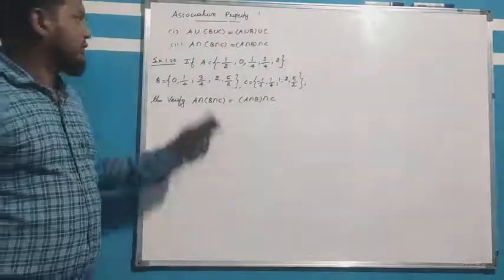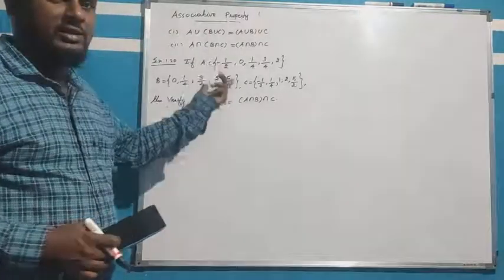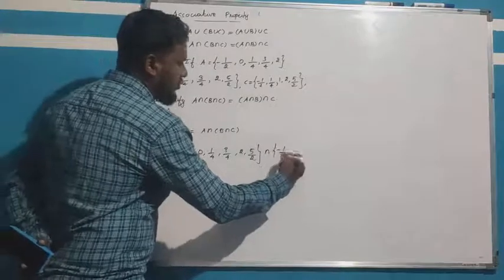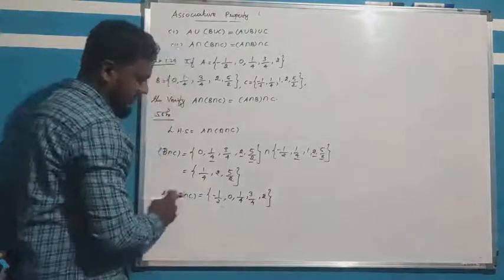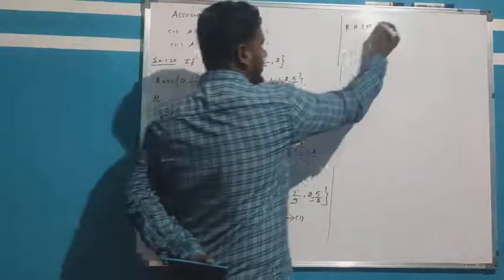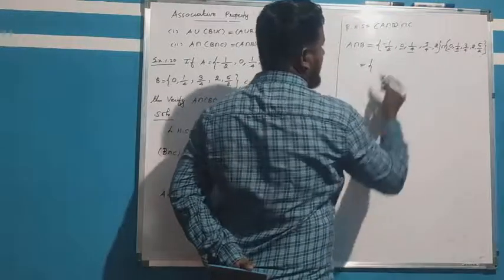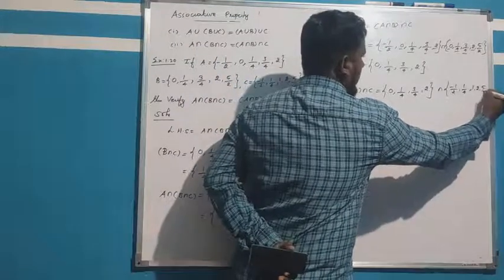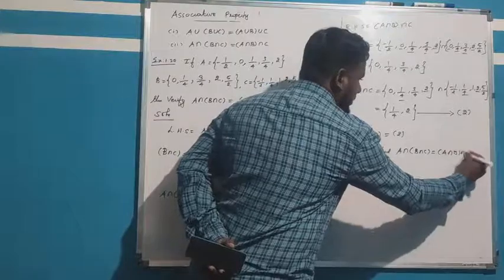12 July 2021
Set language Example (1.20)